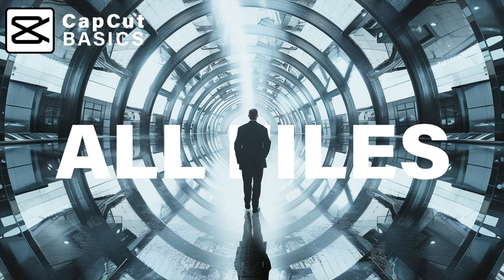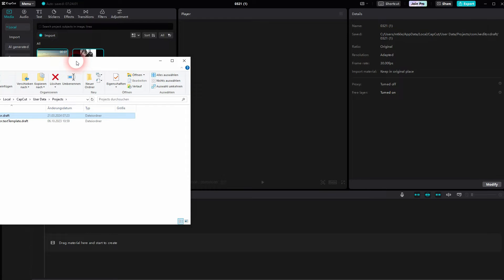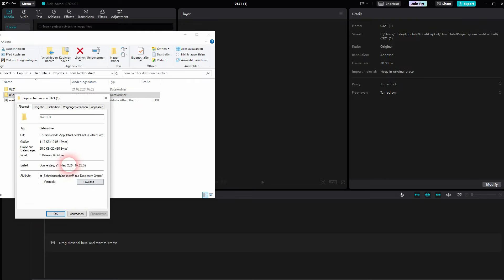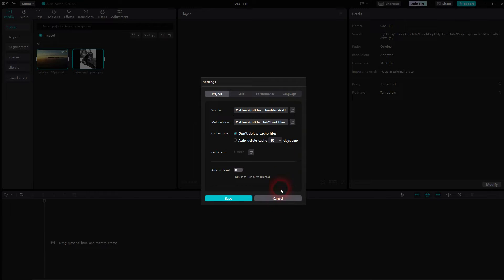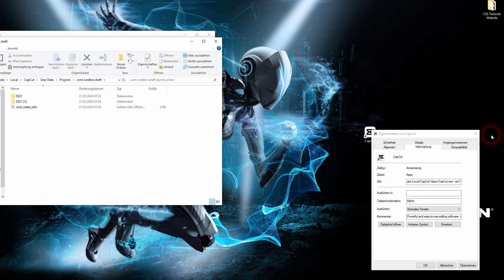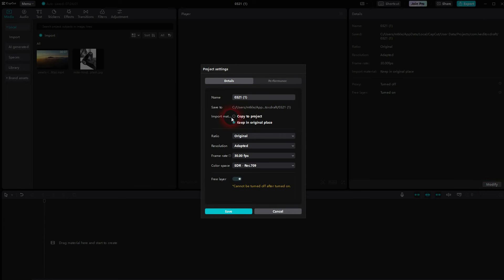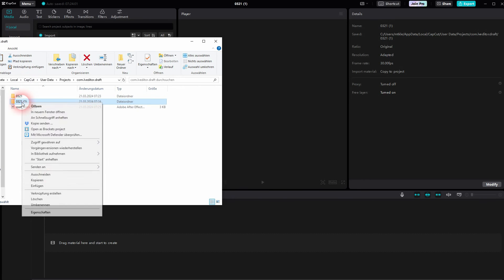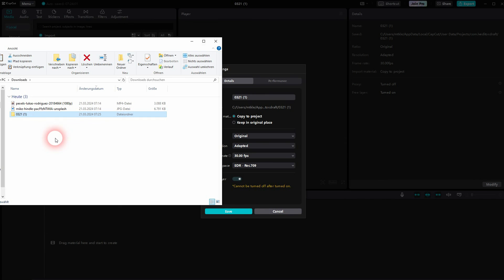How to Copy CapCut Projects with All Files Included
In this tutorial I'll show you how to copy capcut projects with all files (even the imported media) included.